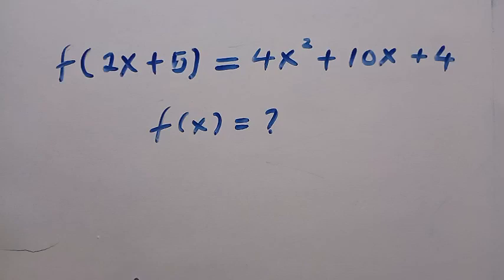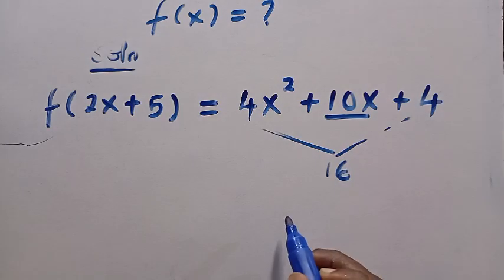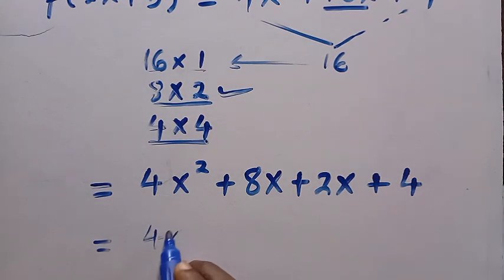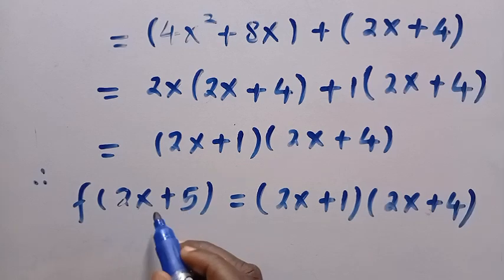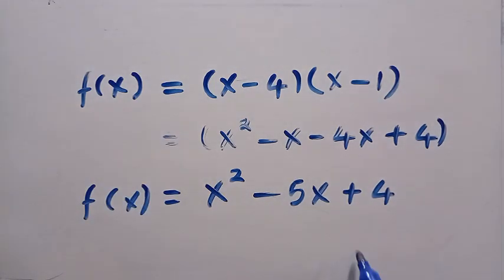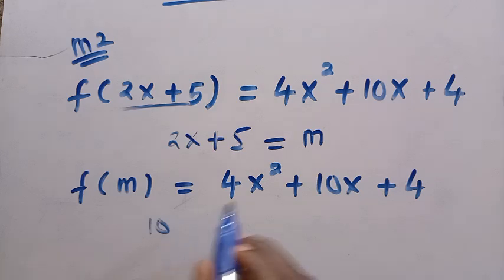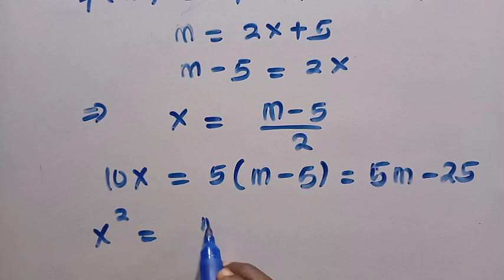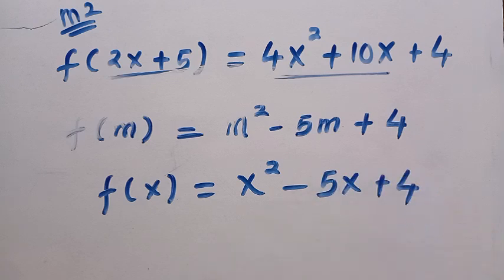Functional Equation | A Harvard University Entrance Exam Tricks | f(X)=?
Germany | A nice functional equation | Two methods explained